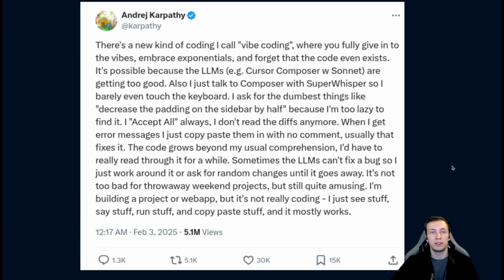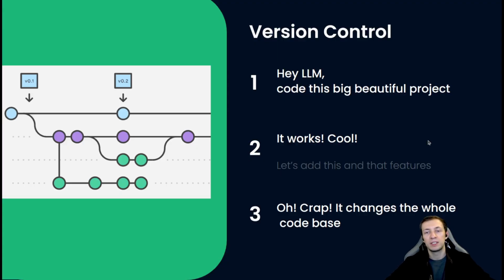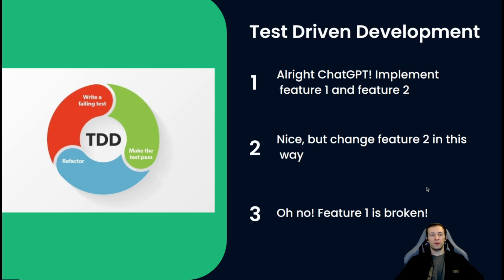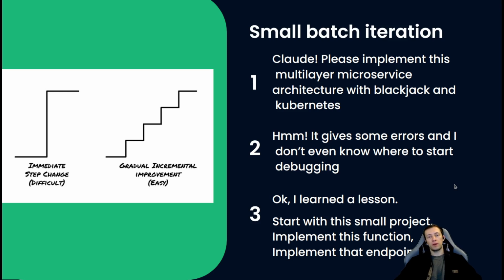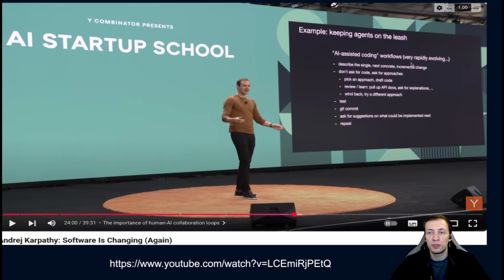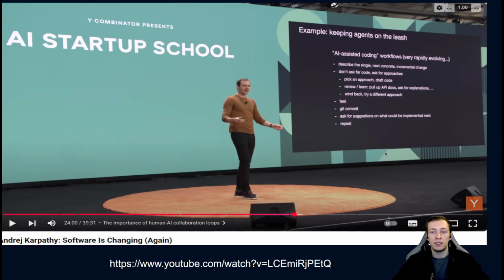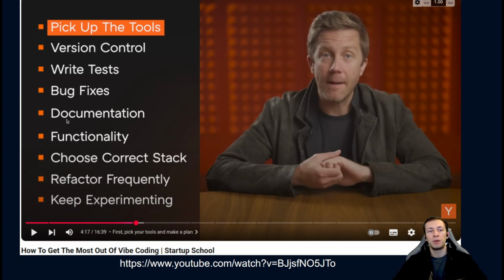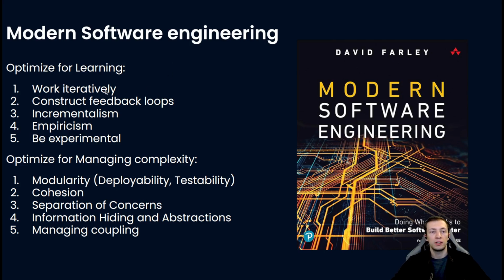Watch How Fast Beginners Discover Pro Coding Habits when they try to Vibe Code!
🚨 Breaking news: my mom just learned version control, TDD, and incremental development… in 15 minutes.

Just dropped a new YouTube video on Vibe Coding—a way to stumble into good software engineering practices without realizing you’re learning them.

Turns out, version control, TDD, and working in tiny steps can actually feel fun. Proof? My mother is now lecturing me about writing smaller commits.

And with AI-assisted coding writing half the code for us, these practices feel less like “best practices” and more like “survival gear.”